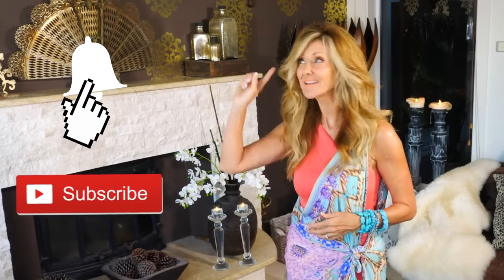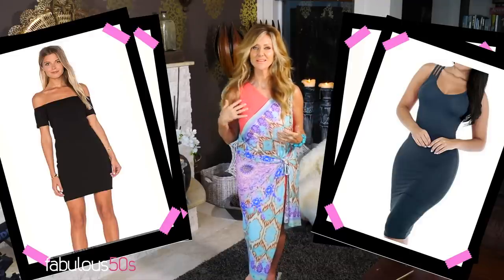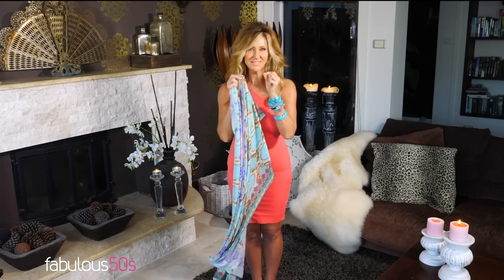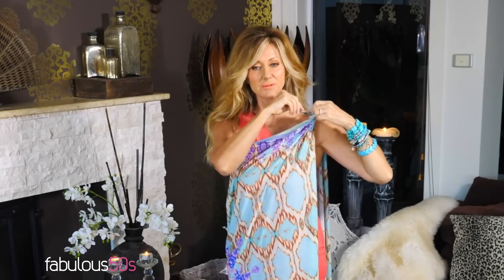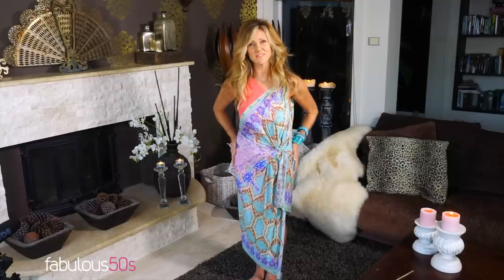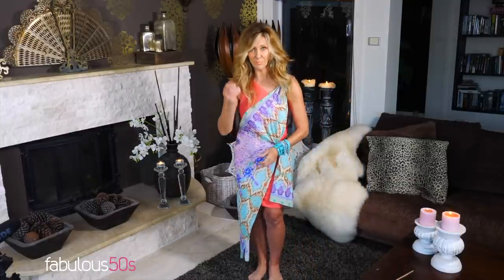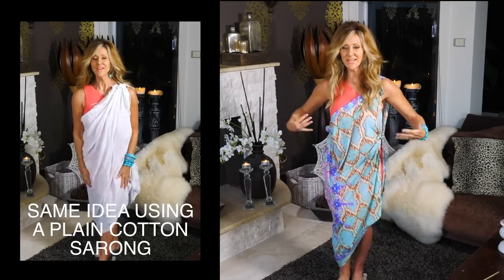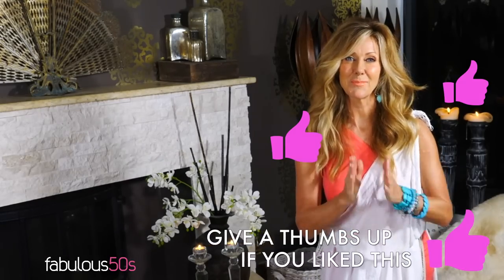2018 Spring/Summer Casual Outfit Idea | Easy & Affordable - fabulous50s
Learn how to make an affordable Spring/Summer outfit just in time for the 2018 Warmth and Sunshine 💕

I'll show you how to use a sarong and a simple stretch dress to make the perfect outfit to wear any time throughout the warmer months...And if your budget conscious...This outfit can be made using a couple of meters of fabric...making the affordability completely up to you.

💕CAMILLA SARONG

💕SARONG FABRIC MEASUREMENTS
Small/Medium - 66 inches (168cm) wide
Large - 72 inches (184cm) wide
Plus Size - 100 inches (254cm) wide

**Length can vary depending on height but 44 inches (1 Meter) is a good indication

Please tune in for new videos each Friday night xx